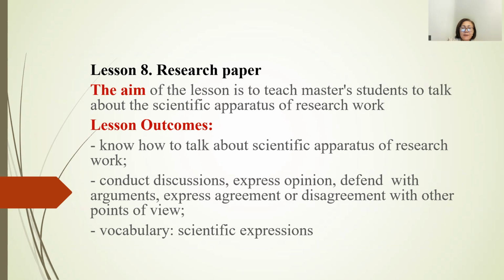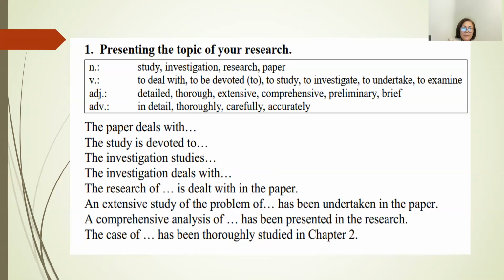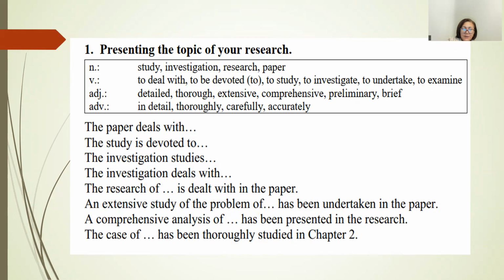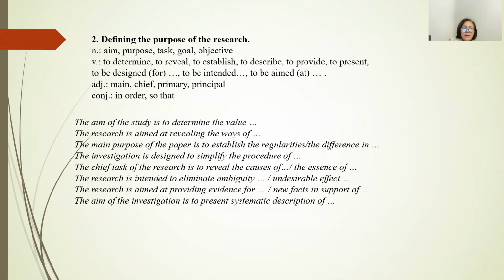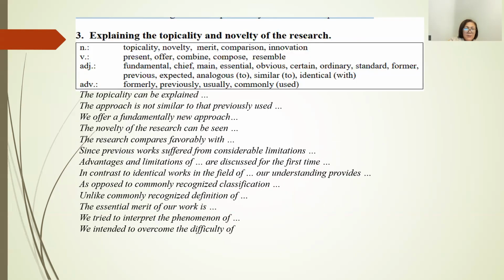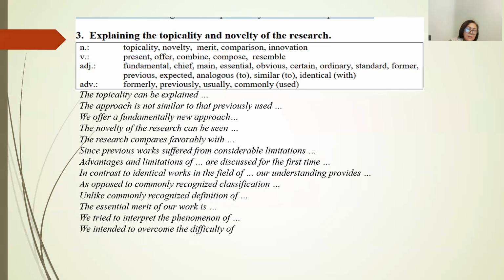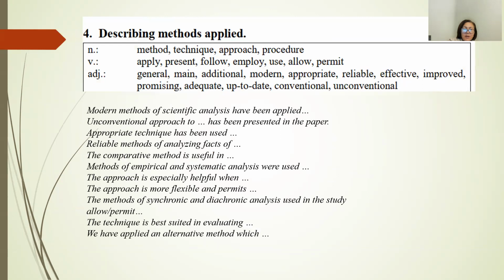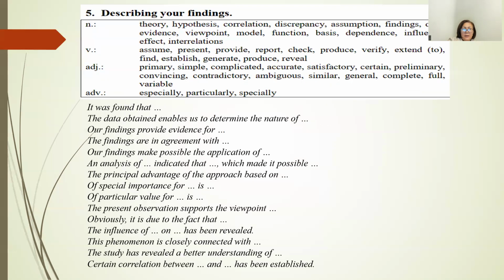Практикалық сабақ №8. Research paper. Магистратура